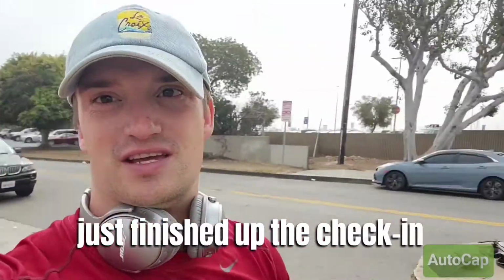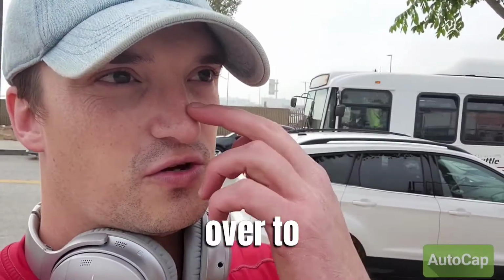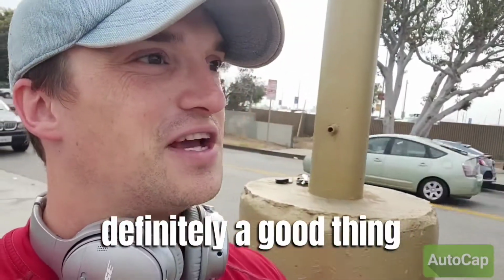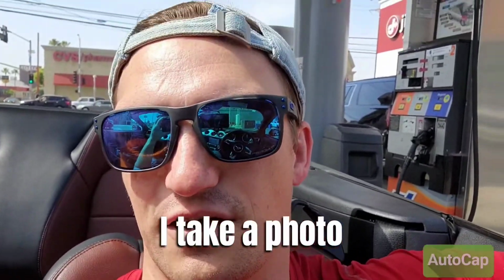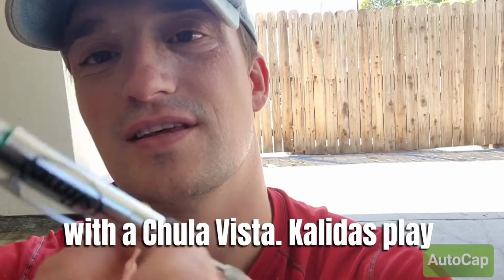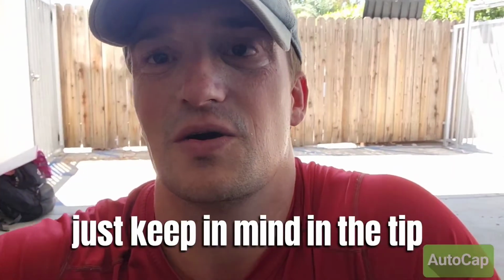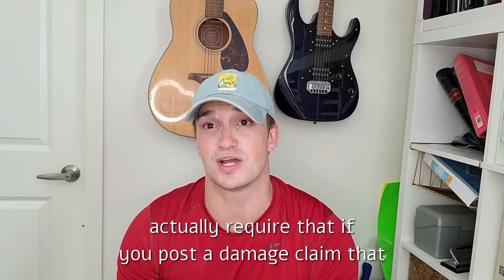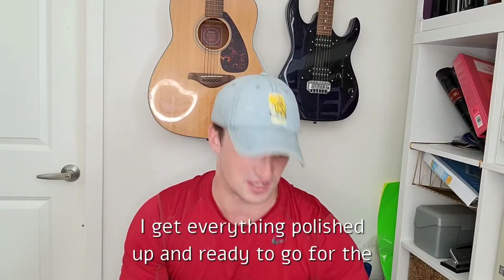Turo host in LA - how i complete the check out process for my rentals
in the beginning of this video i drop off the escape down near LAX to prepare for a checkout later today.

for the rest of the video i detail the process of a rent return with the mustang! first, whenever i can, i meet the renter directly at LAX if they are flying out of town. i like the extra conveince it adds for the renter.

next, i document the mileage and fuel level of the car before leaving airport property. once off airport property i refill the gas tank if nessecary. today i had to put only a few dollars into the tank and i didnt feel like "nickel and diming" my renter for only a few dollars of incidental charges.

after filling the car with gas i will take it to the car wash. this helps me more closely evaluate if there is any new damage to report. cleaning the car also prepares it for the next renter.

finally, when i will also evaluate the tire tread depth. i do this as a comparison to pre- trip  tire tread depth levels. i do this to make sure i am keeping the car safe to drive for myself as well as the next renter.

if you found some value in this video please leave a comment! im looking forward to gearing your feedback. ill be posting content like this often. please subsribe to jot miss any new content!

7/1/2021